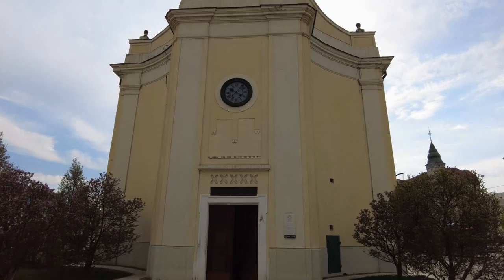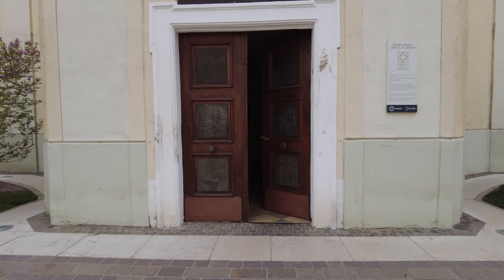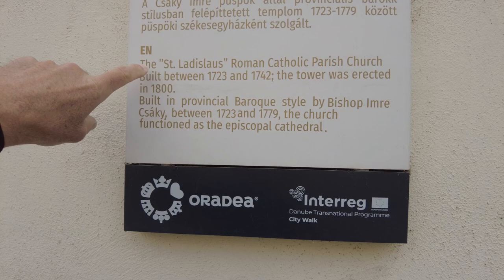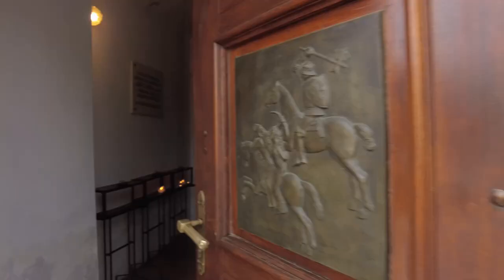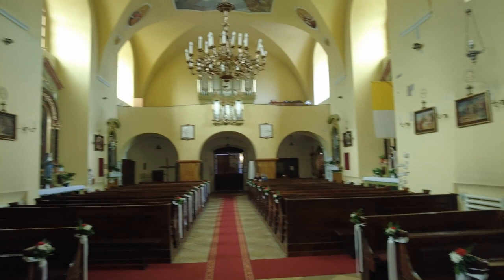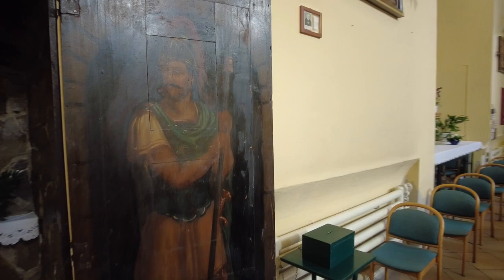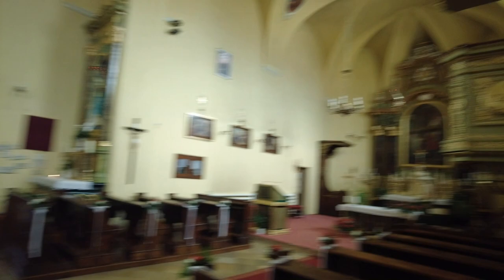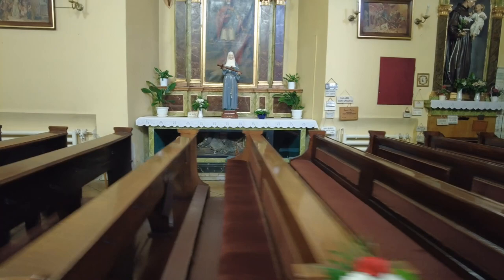Saint Ladislaus Church. - Oradea Romania - ECTV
Saint Ladislaus Church in Oradea is one of the oldest ecclesiastical buildings of the city. In the church there is the oldest altar in Oradea that has been in use since 1730 until now. Work on the construction of the church, which for a time served as an episcopal cathedral (until the construction of the Basilica in 1779), began around 1720 and was completed in 1741.

In the first phase it consisted of a single ship and a semicircular apse. The consecration of the church was officiated by Bishop Paul Forgách in 1756. The tower, after a failed attempt by Bishop Csáky Miklós in 1738, was not erected until 1800.

In May 1964, a human chain prevented the demolition of the church.

The painting above the main altar represents St. Ladislaus stretching the keys of the city of the Bishop of Oradea. The frescoes on the vault, painted in 1908 by Gyula Turz, present different scenes from the life of King Ladislaus: how he makes water spring from the rock, how he supervises the construction of the first cathedral in Oradea, etc.